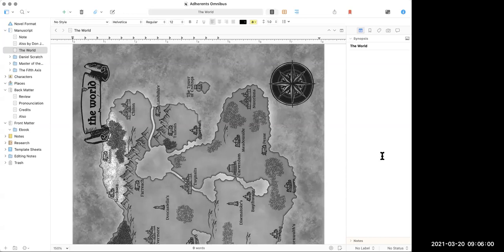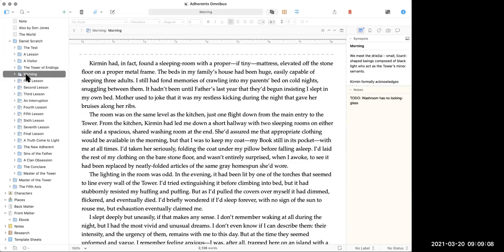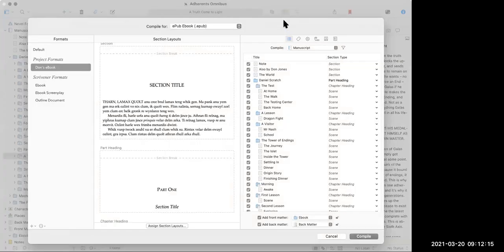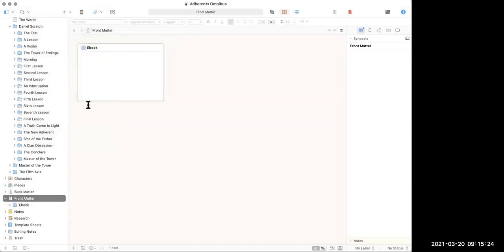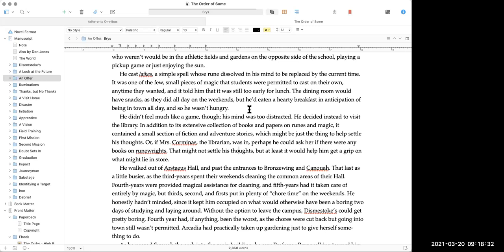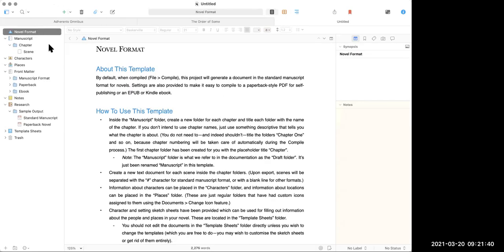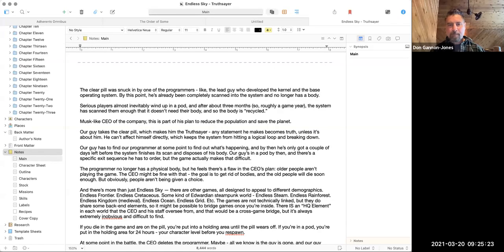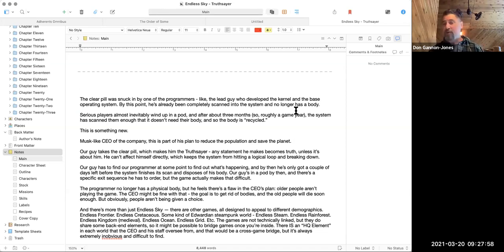Writing Workshop, Part 3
Wherein we look at how I use Scrivener to organize, write, and compile books for publication.